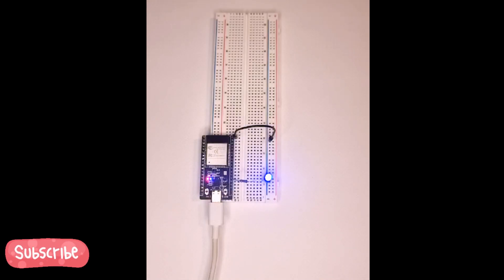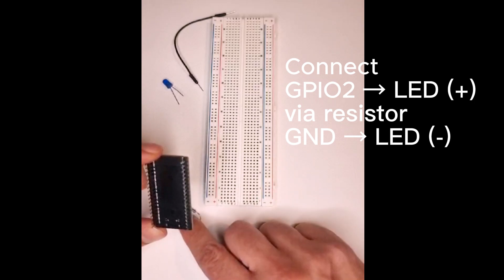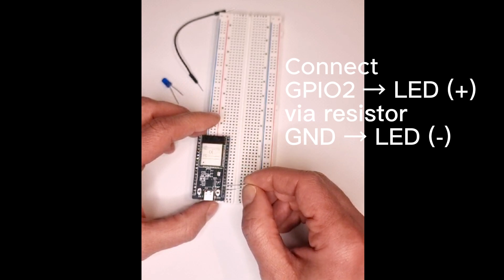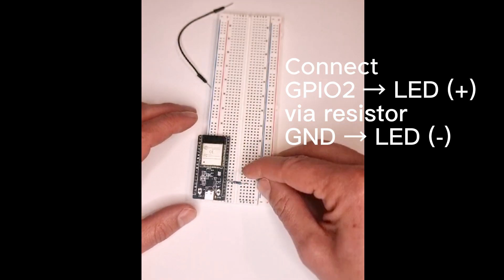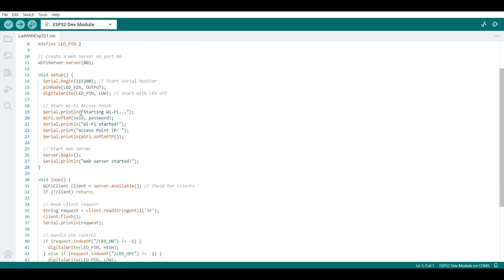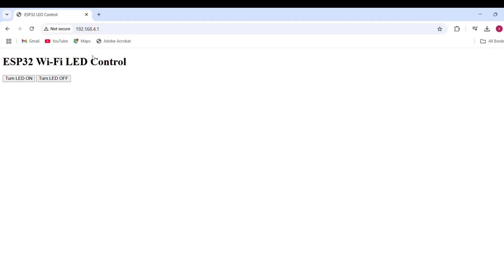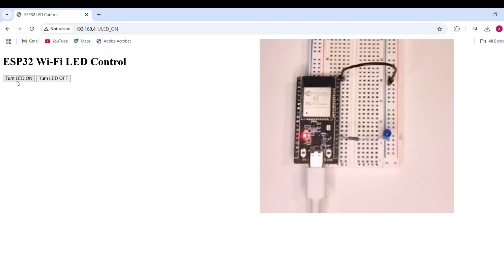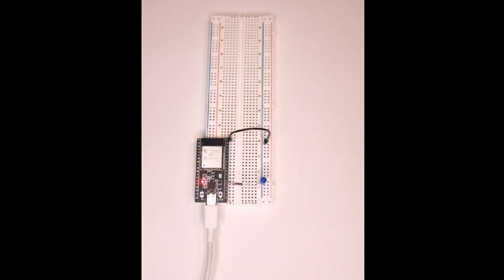ESP32 LED Projects That Work Offline | Arduino Alternative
Learn how to control LEDs using the ESP32 microcontroller, a popular Arduino alternative, without the need for internet connectivity. In this ESP32 tutorial, we'll explore the capabilities of this powerful IoT device and demonstrate how to create an ESP32 Wi-Fi LED control project that operates independently. By the end of this video, you'll have a solid understanding of ESP32 projects and how to integrate them with LED matrices for a wide range of applications. Whether you're a seasoned developer or just starting out with IoT projects, this video is perfect for anyone looking to take their skills to the next level.